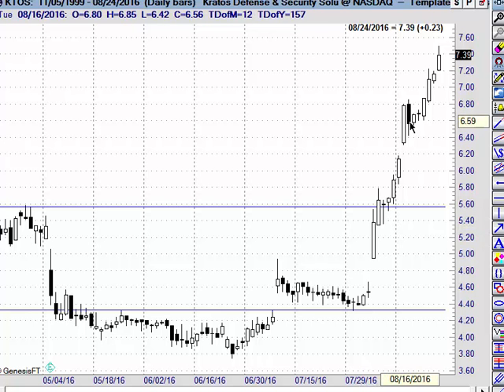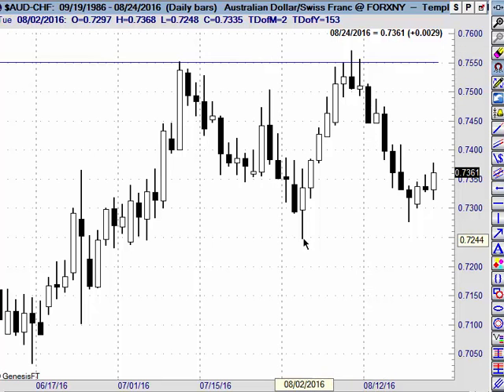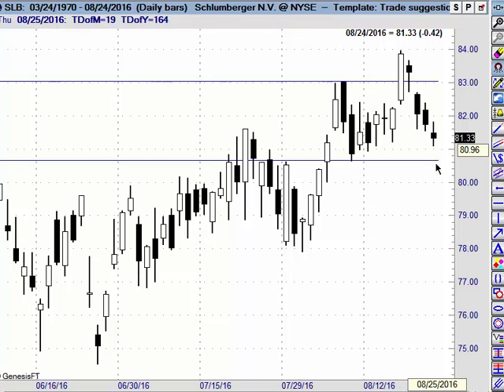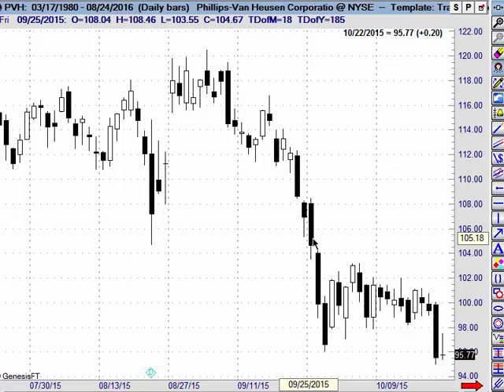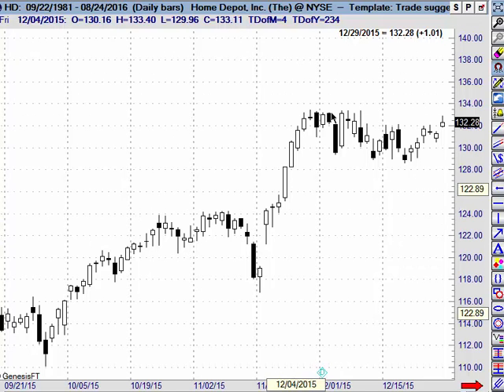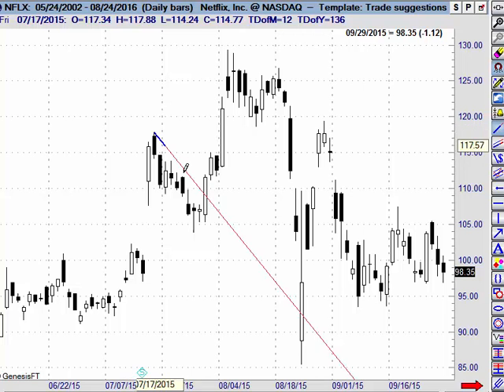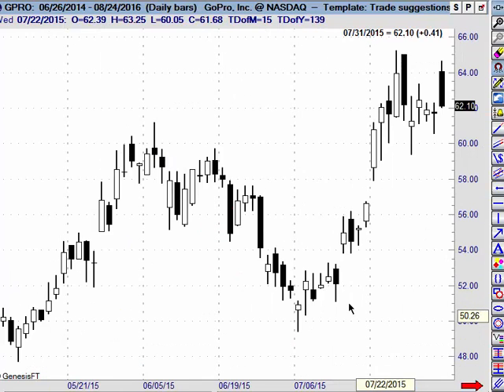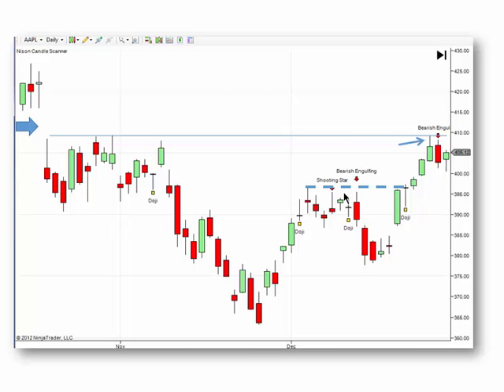Candlecharts com Trade Diagnosis Aug 2016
Watch as Steve Nison diagnoses actual trades from his students during this informative training session.

Recorded on Aug 25, 2016

All trades presented are NOT TRADED IN A LIVE ACCOUNT and should be considered hypothetical.” All trades presented are NOT TRADED IN A LIVE ACCOUNT and should be considered hypothetical.” Risk Disclosure